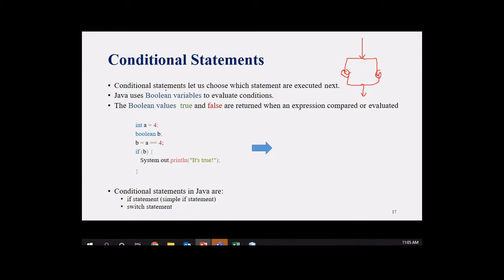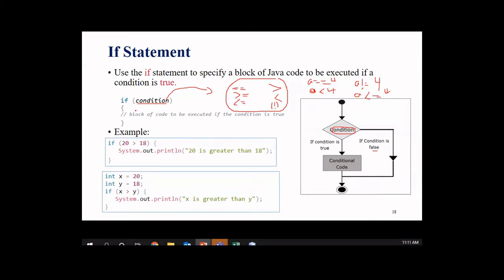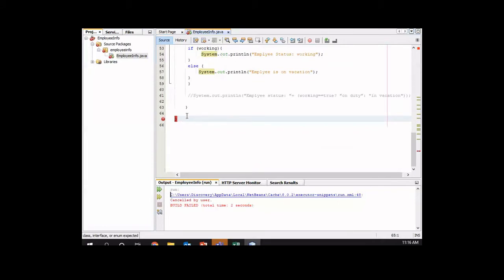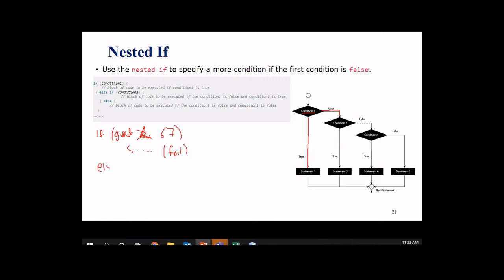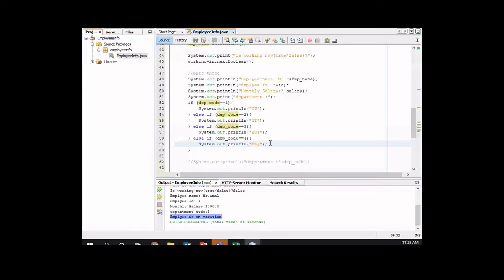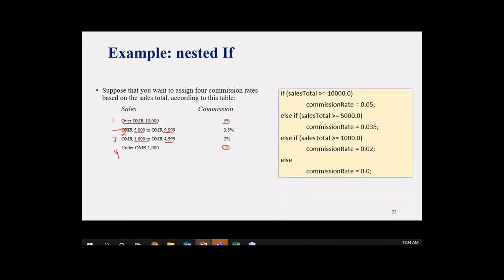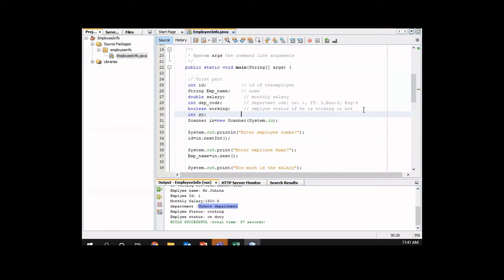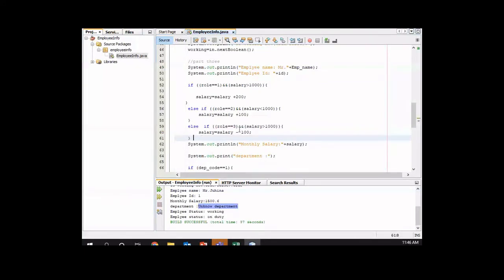If statement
This video explains: if statement in java: simple if, if-else, nested if. also, AND and OR in the condition.